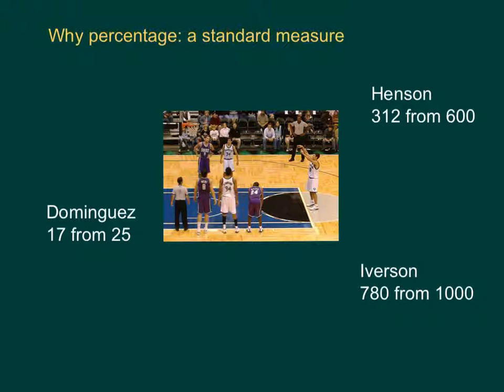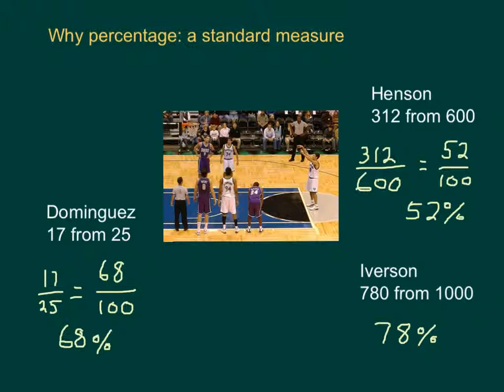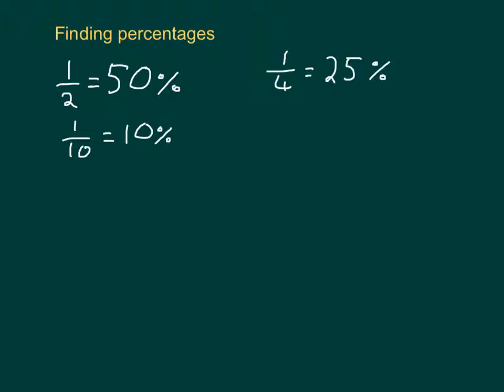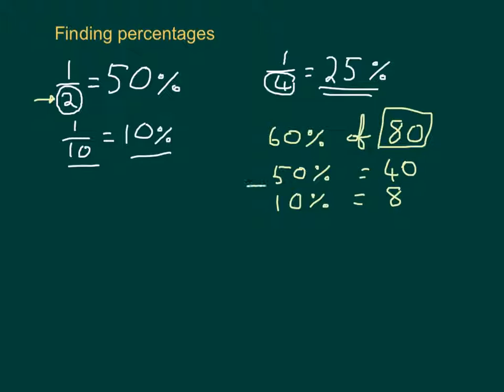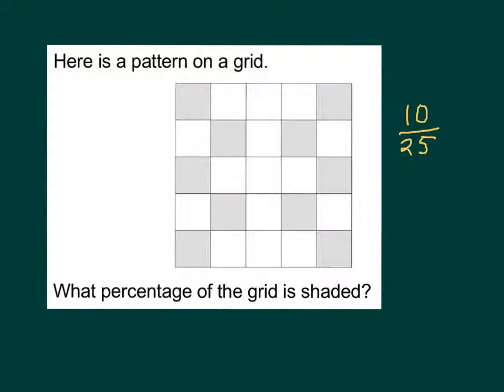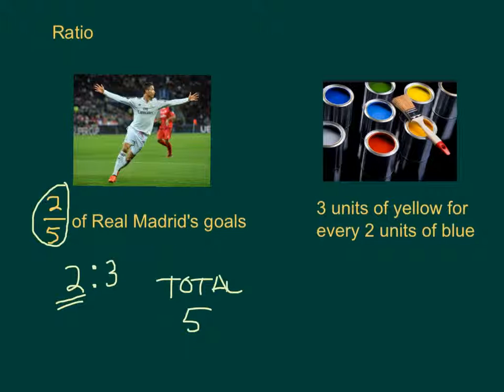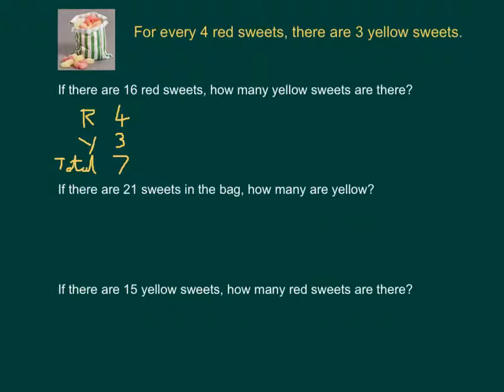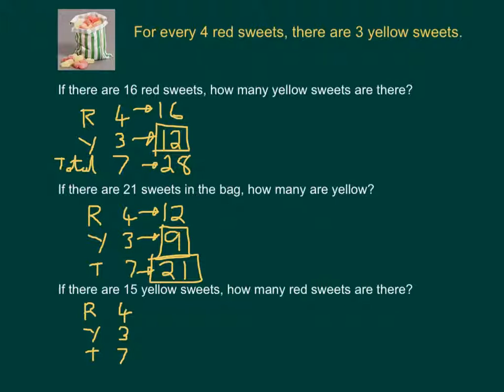Percentage and Ratio, GS, Bradshaw Hall Primary